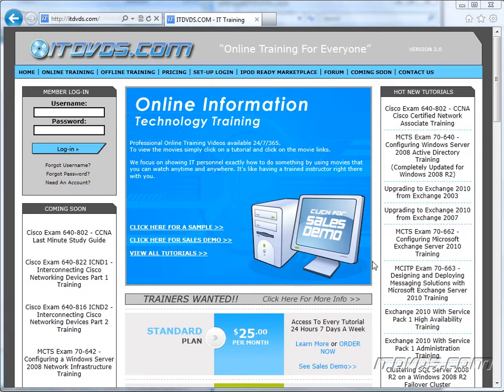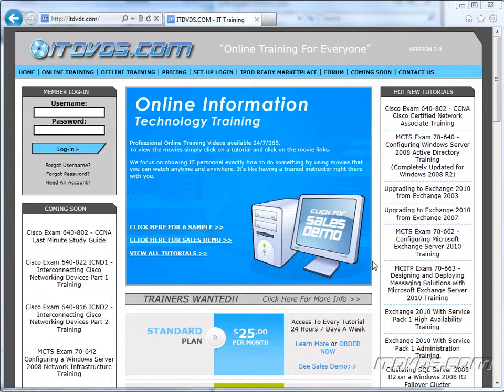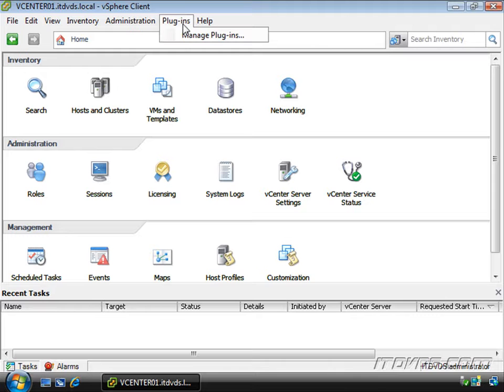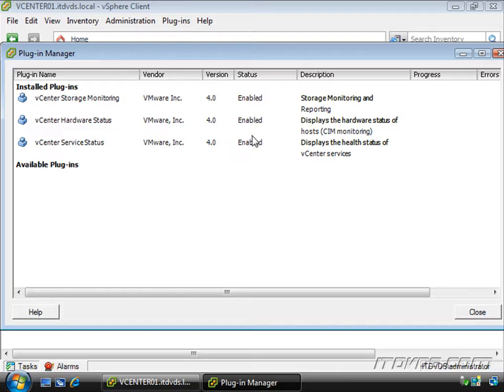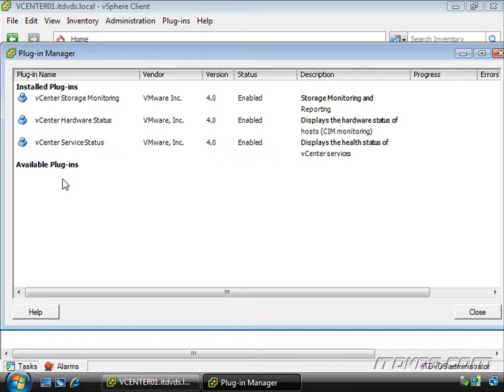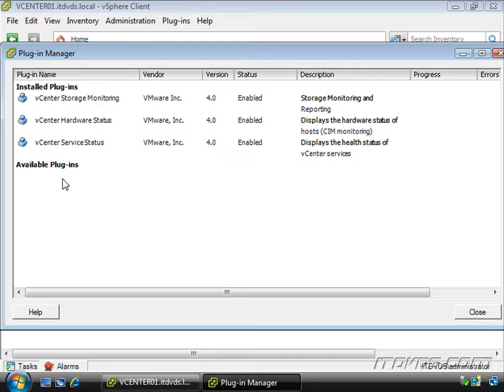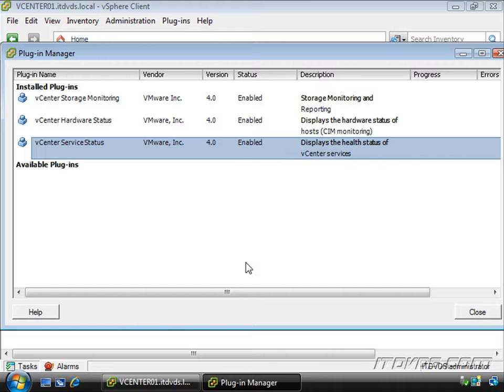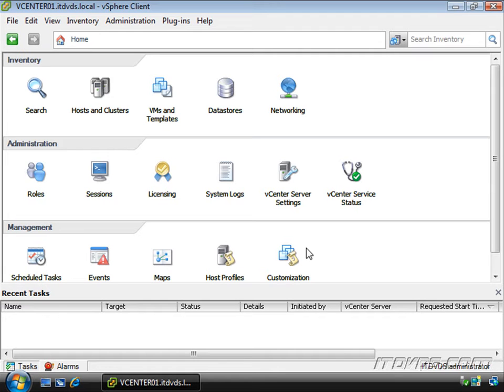VMware vSphere Administration CBT - vSphere Client Plugins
VMware vSphere Administration Training by ITDVDS.com that covers ESX 4 and vCenter 4.  This is just a sample from the vSphere Administration training by ITDVDS.com that goes over how to use vSphere client plug-ins.